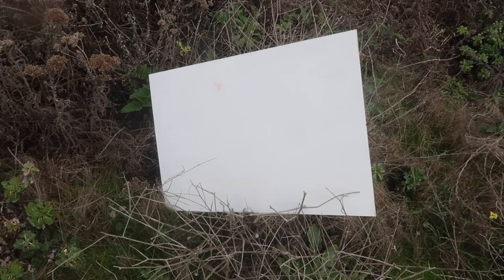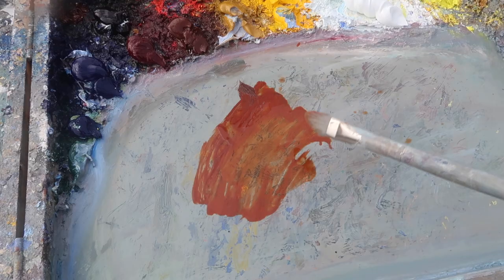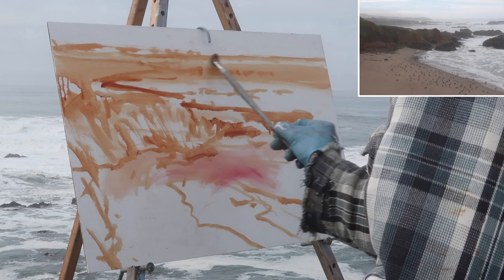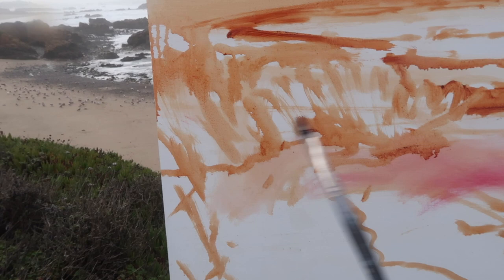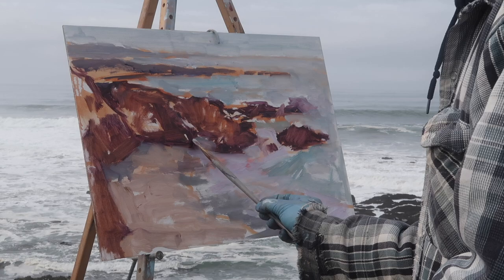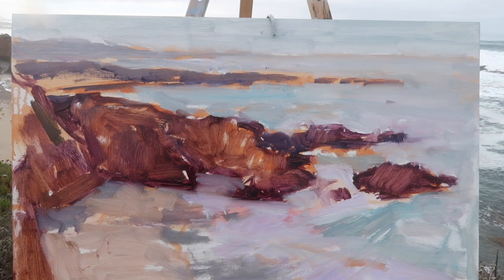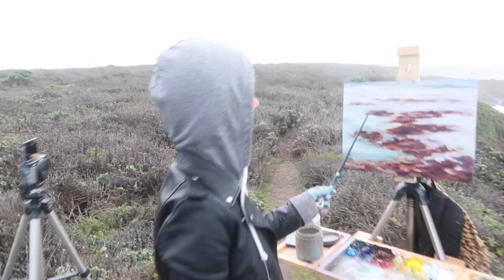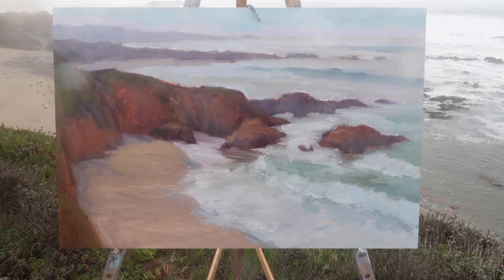PLEIN AIR oil painting SEASCAPES w/Melina Espinoza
Thanks!